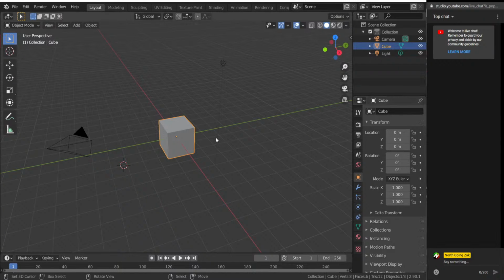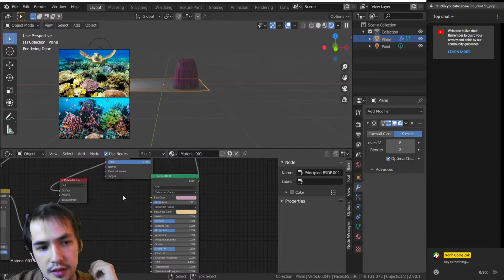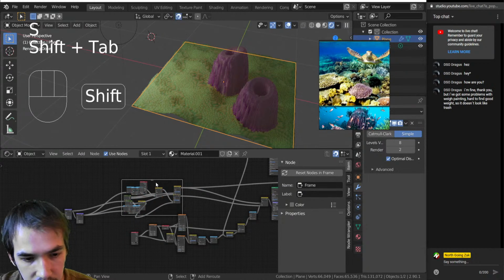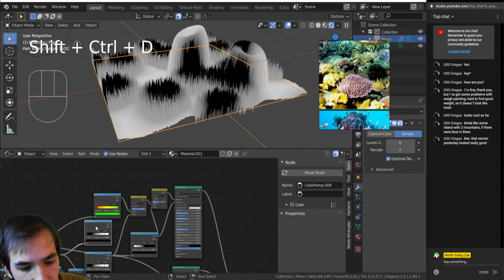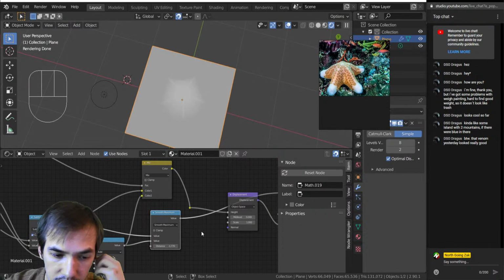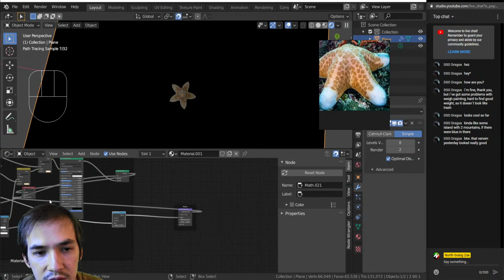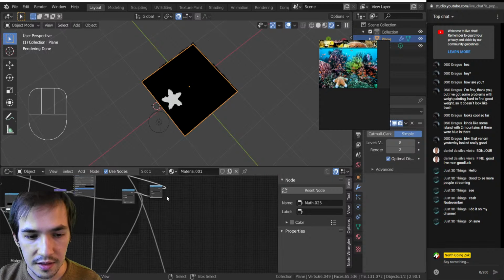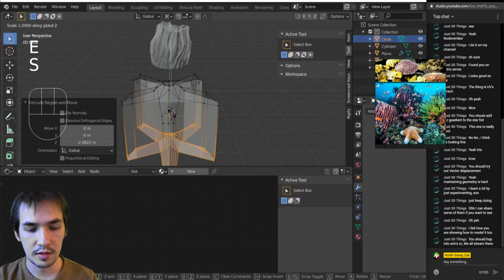Nodevember #20 Coral Reef | Shading Live | Blender 2.90.1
Live stream of Nodevember daily shader challenge. Not always the most efficient way but definitely a challenging and fun way.